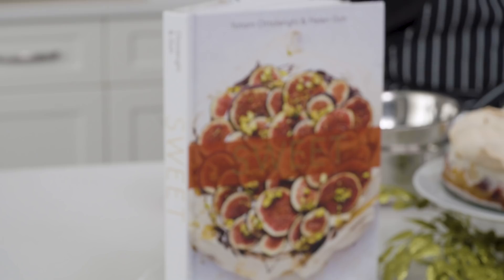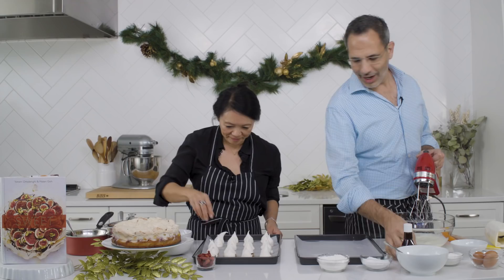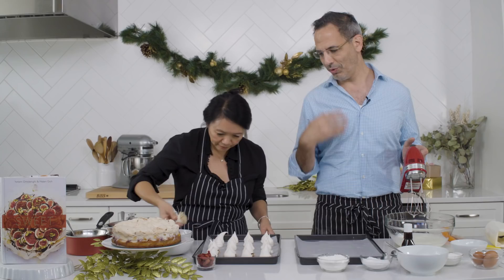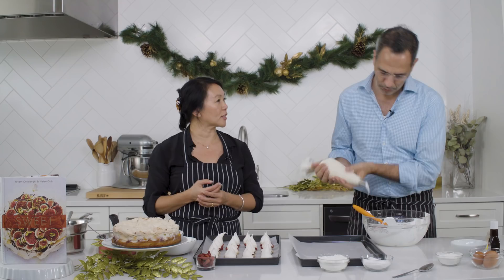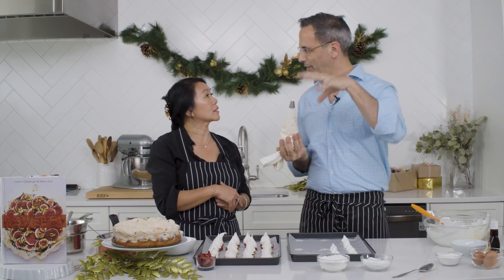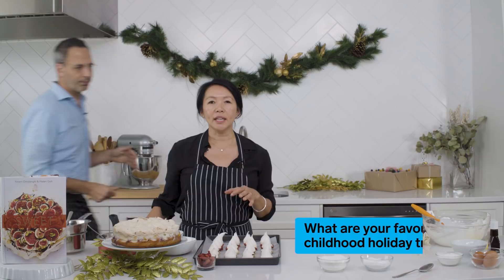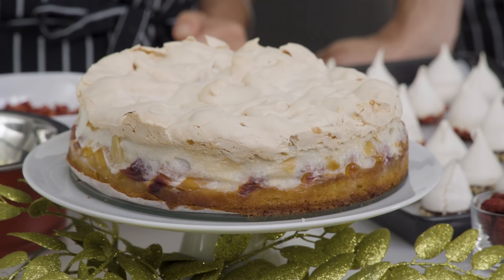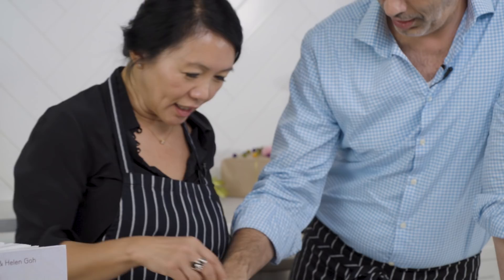Yotam Ottolenghi & Helen Goh | Cooking the Book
Watch Chefs Yotam Ottolenghi And Helen Goh Whip Up Meringues While Dishing On Holiday Baking
The two chefs reminisce about bonding over hours of cake tasting and their top three festive baking ingredients.